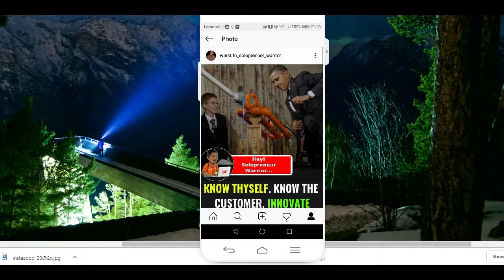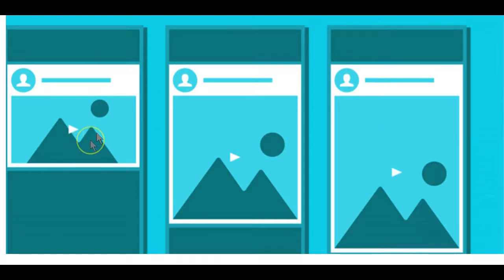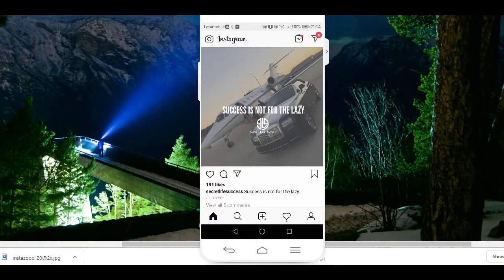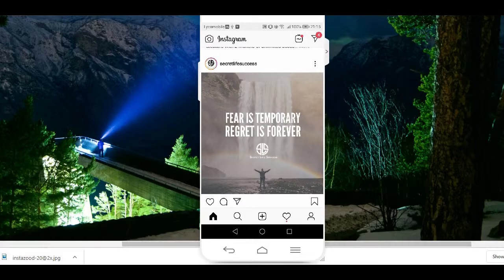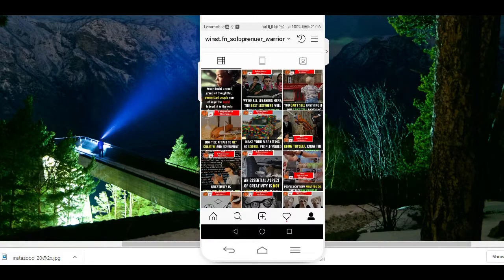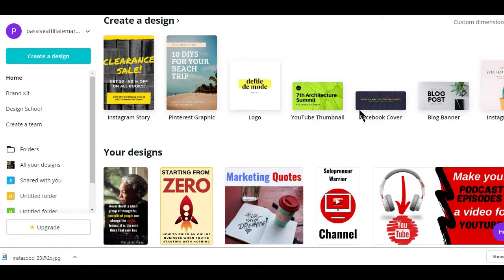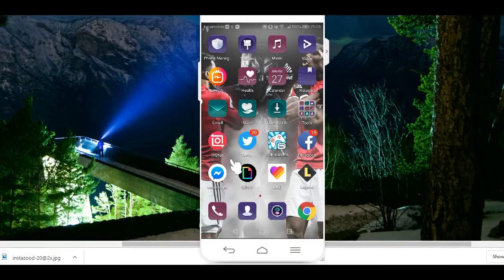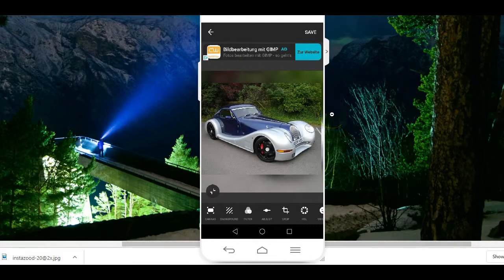How To Post Full Pictures on Instagram 2021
Still looking for ways to post Full pictures on instagram?

In this video I am going to show you a little instagram hack that will help you post full or larger pictures on Instagram. Why should you even care about posting full or larger images on instagram?

Now just imagine someone scrolling down their feed which of these images have enough room or pace to easily catch the viewers eyes?

Of Course you will agree with me the full image or portrait image size will easily catch viewers eyes or attention simply because it will occupy almost the full screen of most smart phones